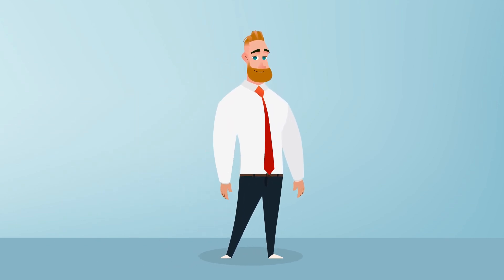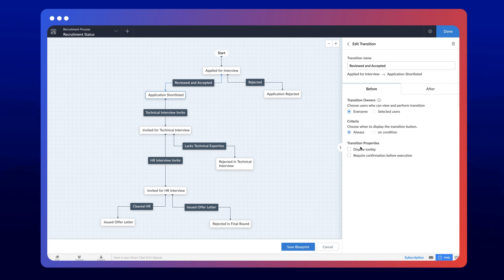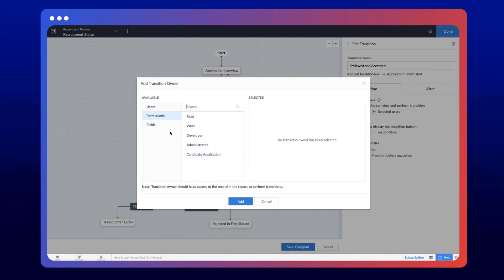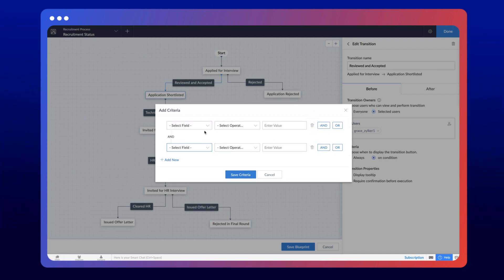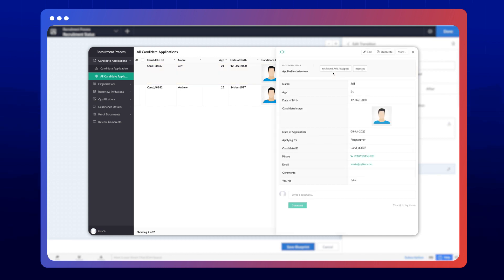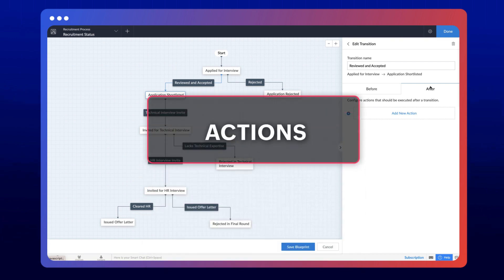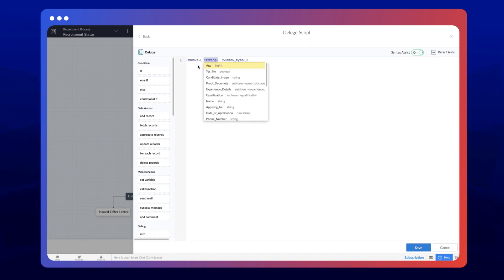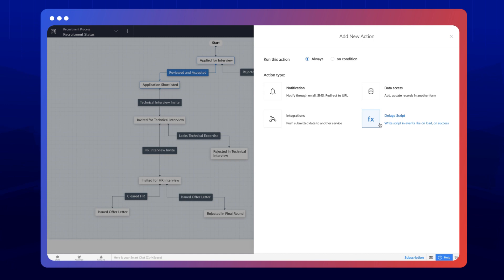Set Transition Attributes | Zoho Creator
Learn how to configure the name, owner, criteria, properties, and actions in a transition.